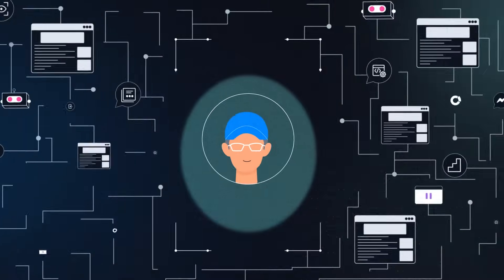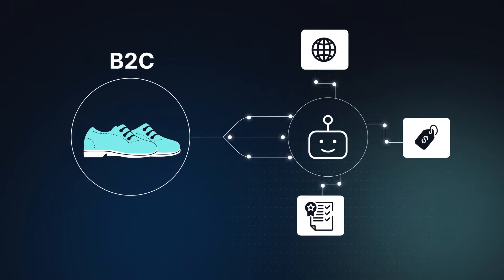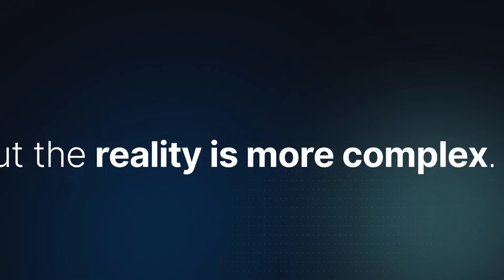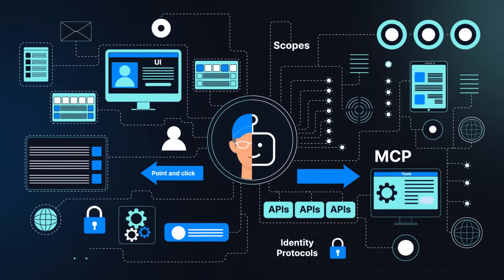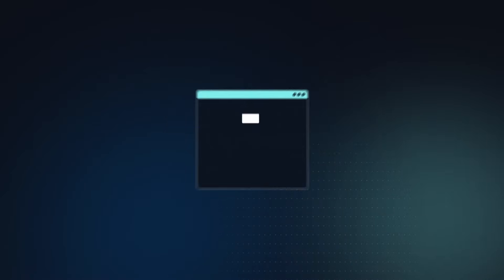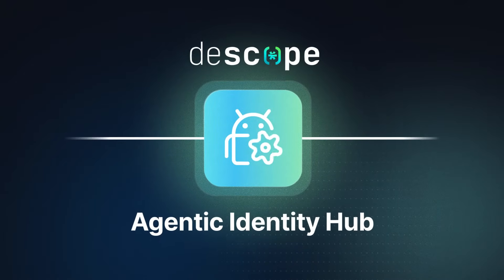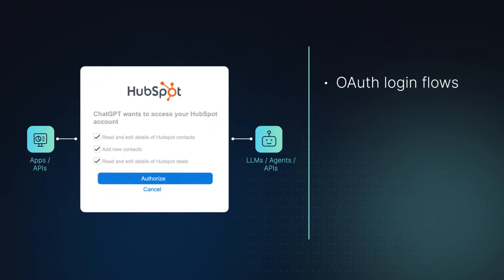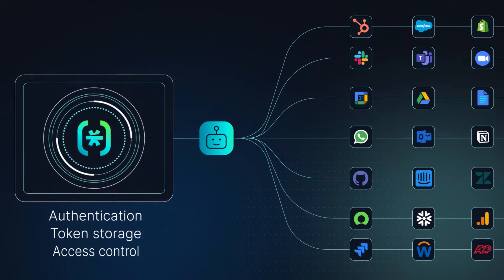Introducing the Descope Agentic Identity Hub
Get your apps and APIs agent-ready, seamlessly connect your AI agents with external tools, and secure your MCP servers with the Descope Agentic Identity Hub.